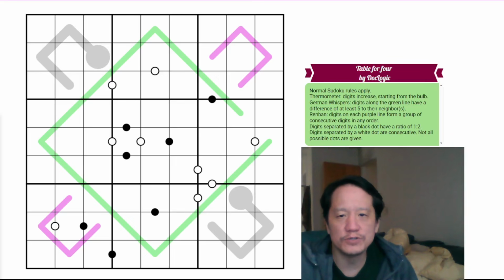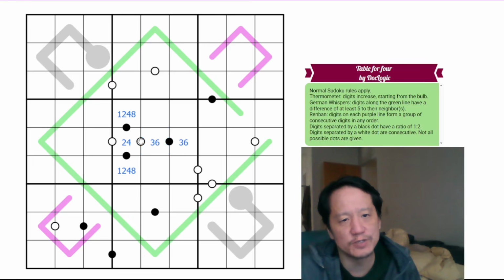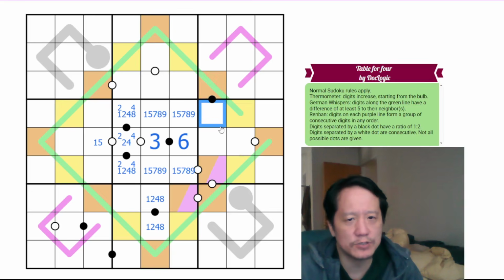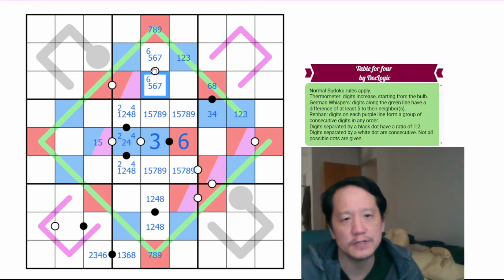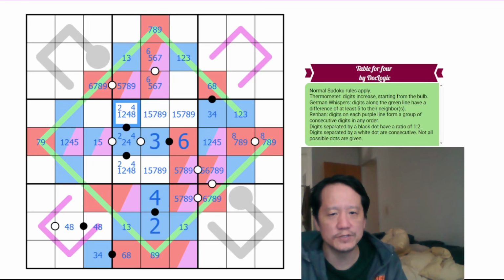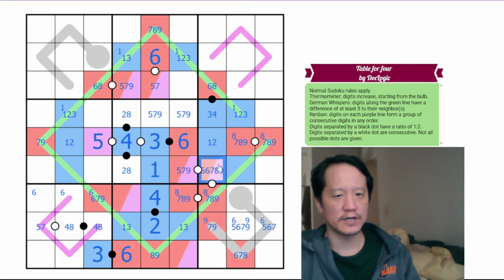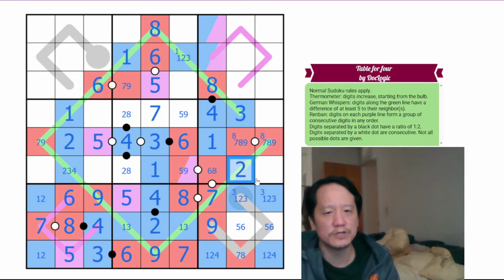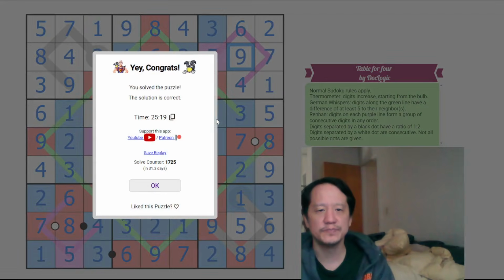Learn How To Sudoku with Table for four